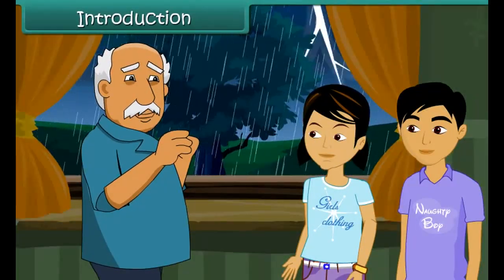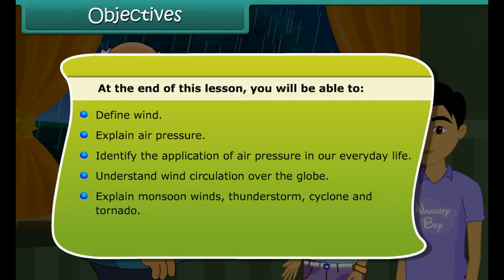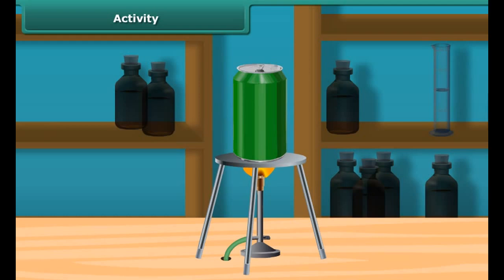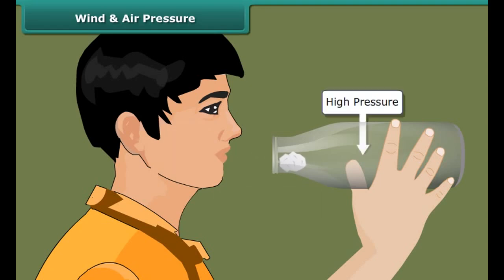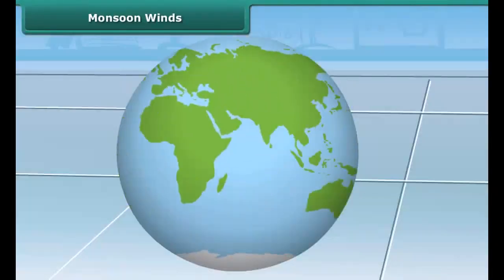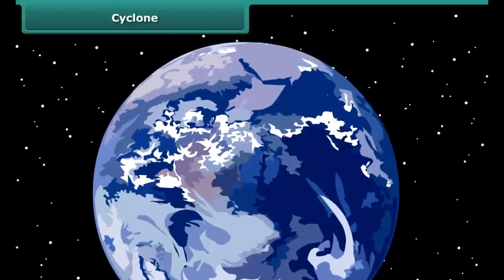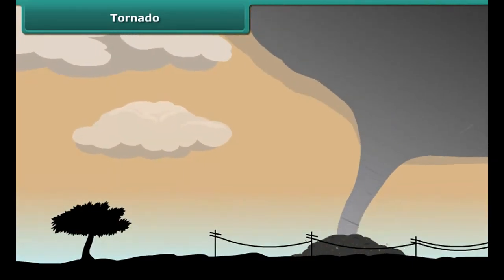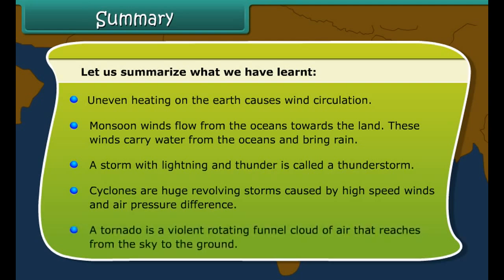class 7 science ch 8 Wind, Storm and Cyclones